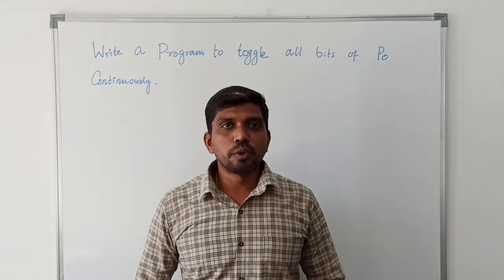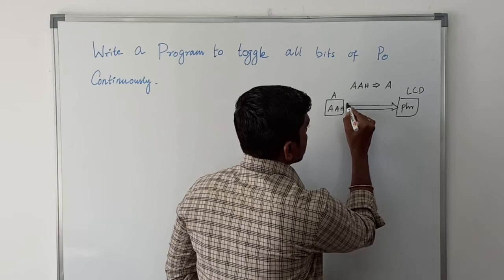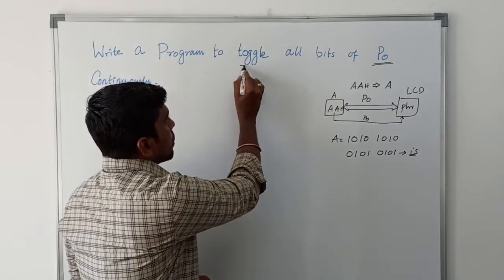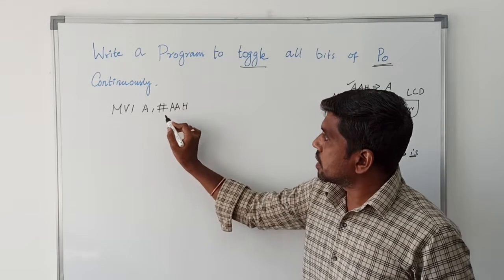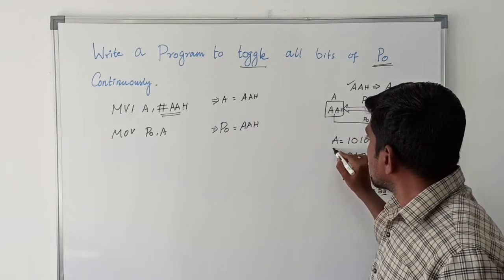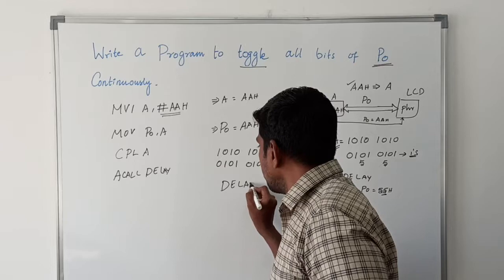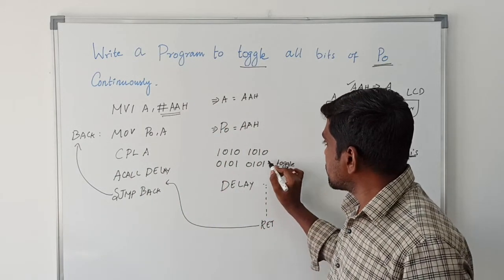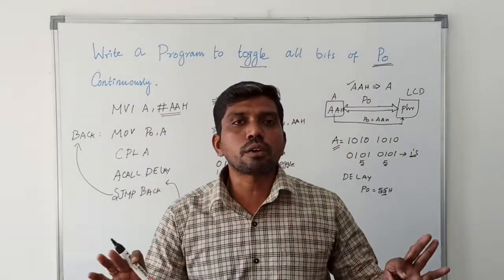Write an ALP for Toggle all bits of P0 Continuously in 8051 Microcontroller || S Vijay Murugan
This video help to understand the concept to write how to toggle all bits of Po Continuously.